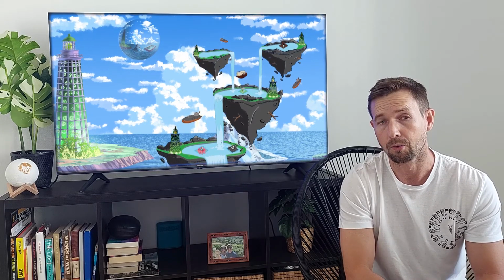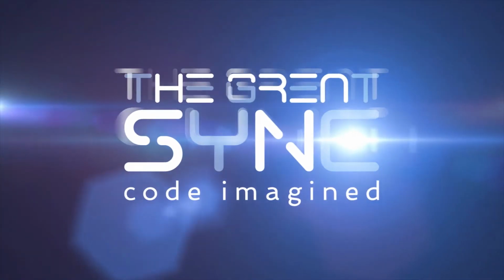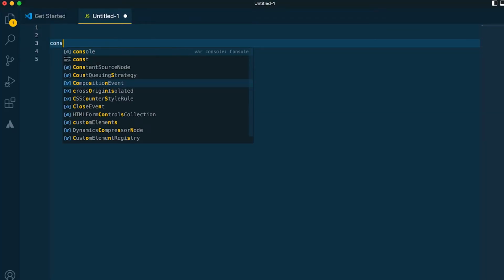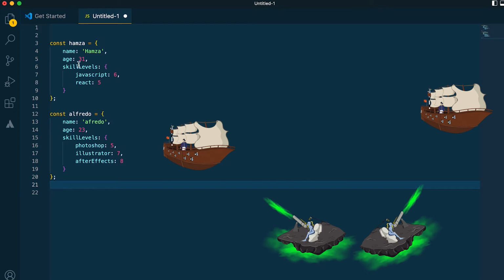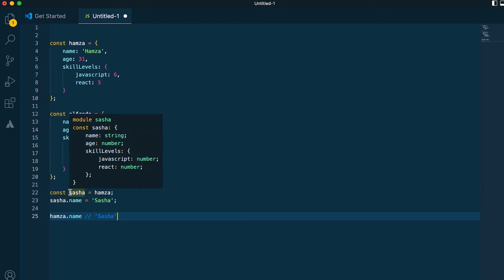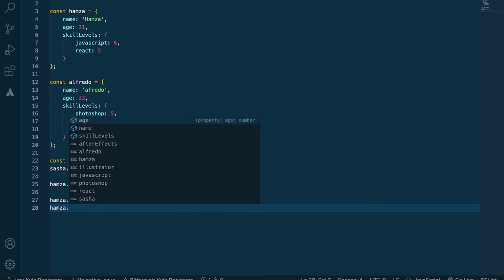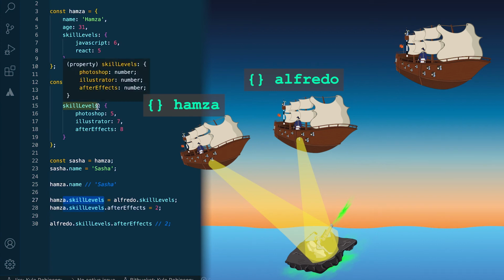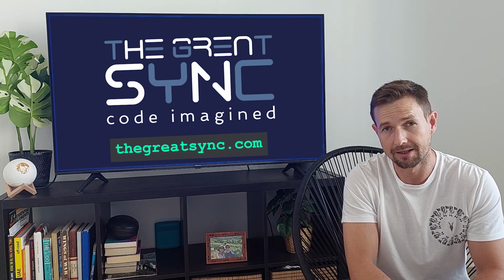Visualise Javascript References vs Primitive Values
What do we mean by Pass by Reference vs Pass by Value in Javascript? Using visual learning and effective memory techniques, we can visualise our code and understanding what these reference values are.

This video is part of a free email course offered on thegreatsync.com.